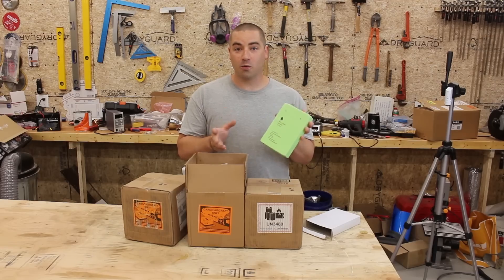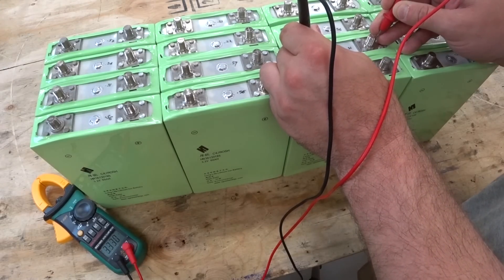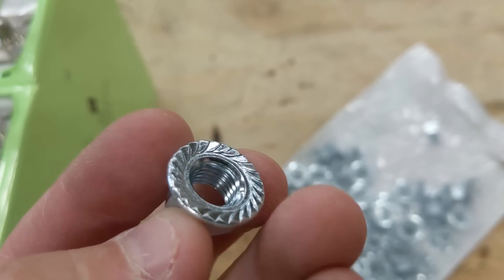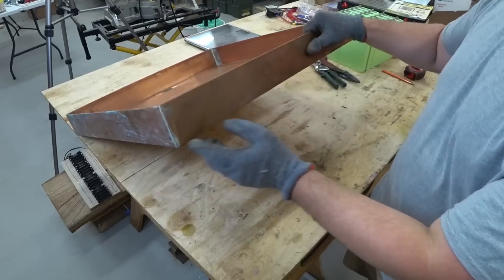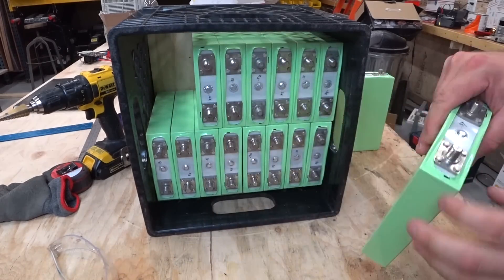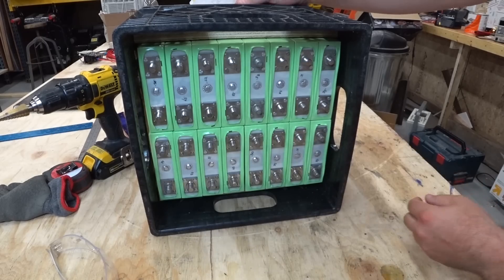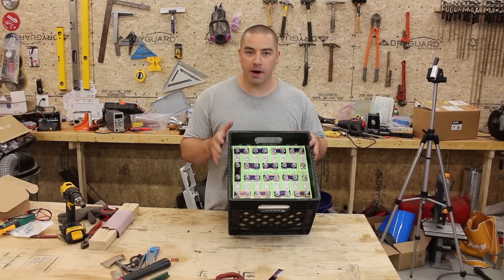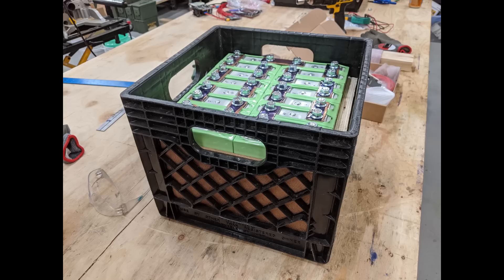Milk Crate Battery, Part 1, Easy 48v 16s LiFePO4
This is a down and dirty lithium build using some LiFePO4 cells.  I'm arranging these as 16s for a 48v pack.  I found an old milk crate that works great to house the cells.  I padded around the cells with plywood.  Since there is no good airflow around the cells I'll be limiting my amps to prevent overheating.

but sadly, they are already sold out.  But there are always some cool batteries for sale.

This battery needs a BMS.  I'll be testing a brand new BMS for this build.  It's called the Tiny BMS.  There are many advanced features I'll be exploring.